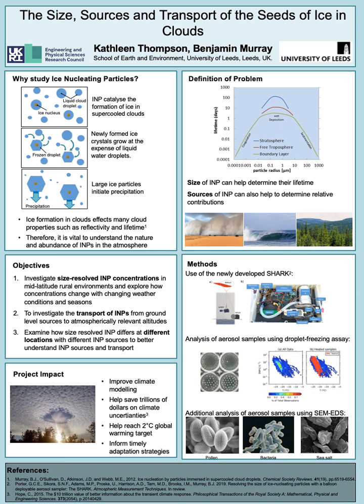Katie Thompson - The size, sources and transport of the seeds of ice in clouds